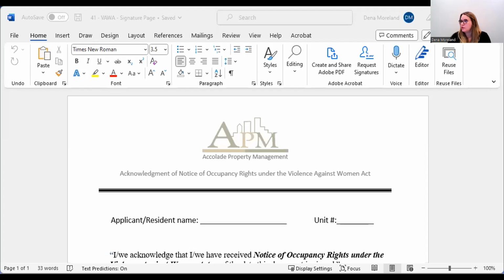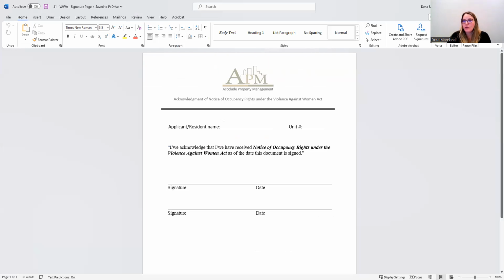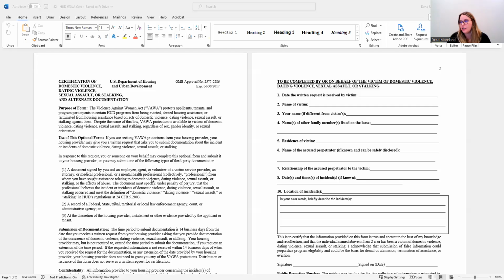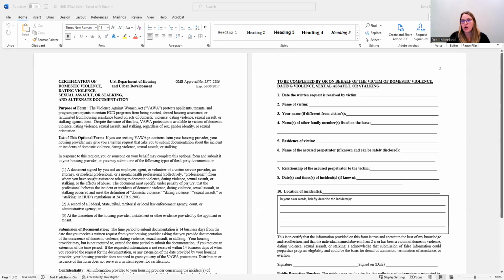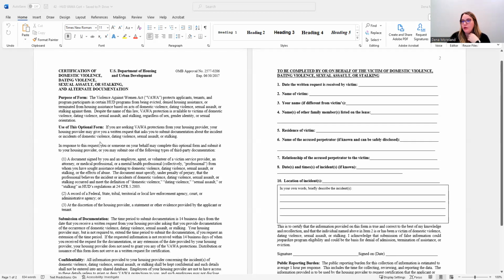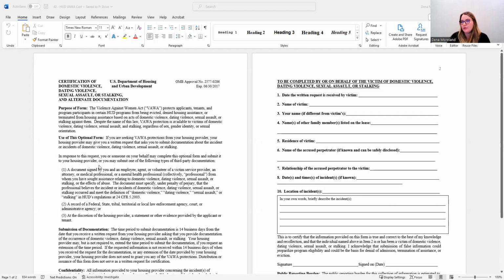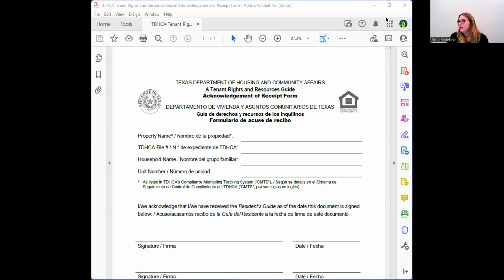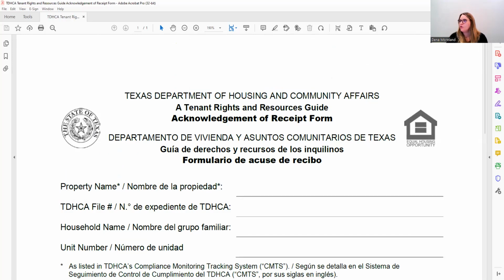VAWA 5380, 5382 & Tenant's Right & Resource Guide